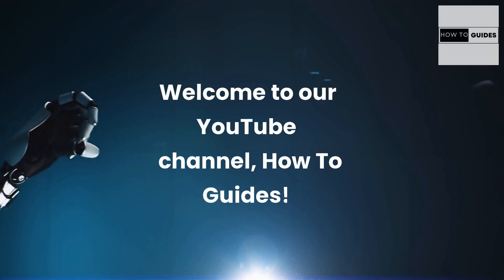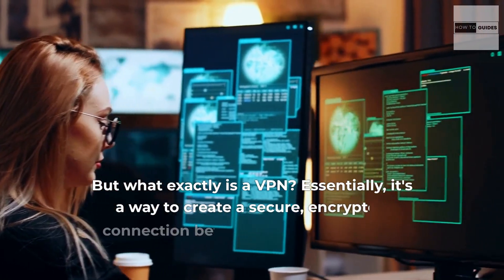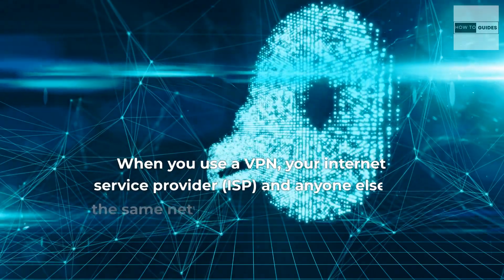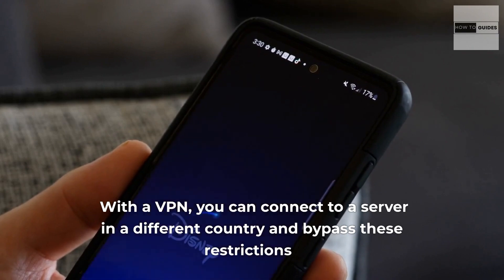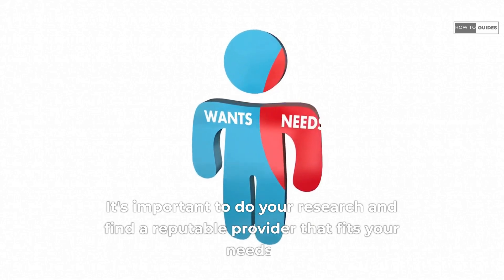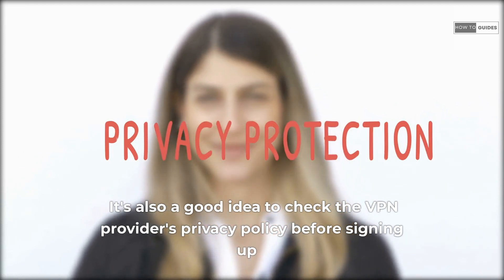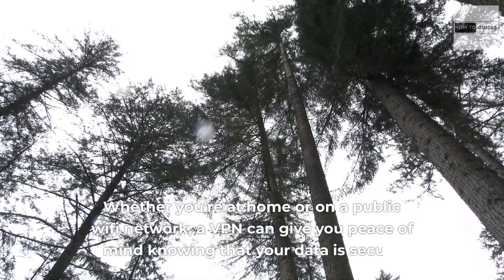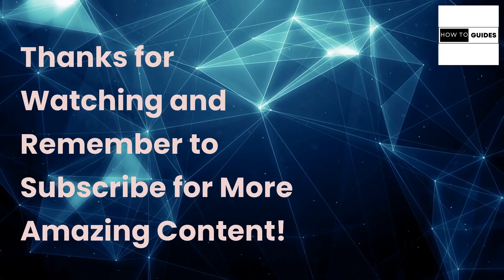Securing Your Network With A Virtual Private Network | How To Guides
Welcome to this video on securing your network with a virtual private network, or VPN.

In today's digital age, it's more important than ever to ensure the security of your online activities. One way to do this is by using a VPN, which can protect your internet connection and encrypt your data.

But what exactly is a VPN? Essentially, it's a way to create a secure, encrypted connection between your device and a server. This means that any data you transmit through the VPN is protected and cannot be intercepted by third parties.

There are many different reasons why you might want to use a VPN. One reason is to protect your privacy online. When you use a VPN, your internet service provider (ISP) and anyone else on the same network as you won't be able to see what websites you are visiting or what you are doing online.

Another reason to use a VPN is to access content that might be blocked in your country. For example, some countries block certain websites or streaming services. With a VPN, you can connect to a server in a different country and bypass these restrictions.

Now that we've covered what a VPN is and why you might want to use one, let's talk about how to set one up. There are a few different ways to do this, but the most common method is to use a VPN service.

There are many different VPN providers to choose from, and they usually offer different pricing plans and features. It's important to do your research and find a reputable provider that fits your needs.

Once you've chosen a VPN provider, the setup process is usually straightforward. You'll need to download and install the VPN client on your device, and then log in with your account information. From there, you can choose a server location and connect to the VPN.

It's also a good idea to check the VPN provider's privacy policy before signing up. Some VPNs keep logs of your online activities, which defeats the purpose of using a VPN in the first place. Make sure to choose a provider that has a strict no-logs policy.

Using a VPN is a simple and effective way to secure your internet connection and protect your online privacy. Whether you're at home or on a public wifi network, a VPN can give you peace of mind knowing that your data is secure.